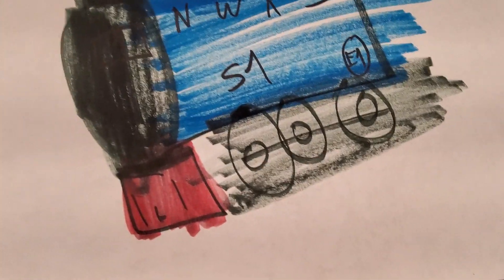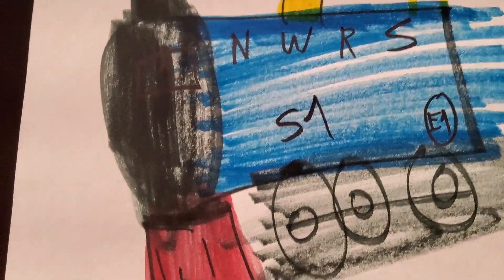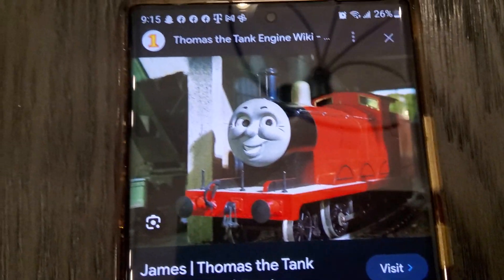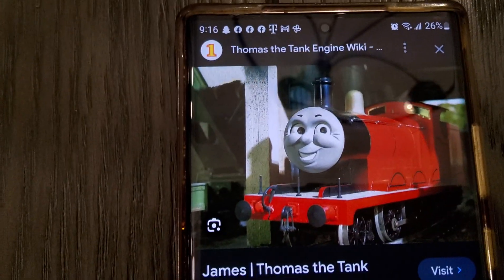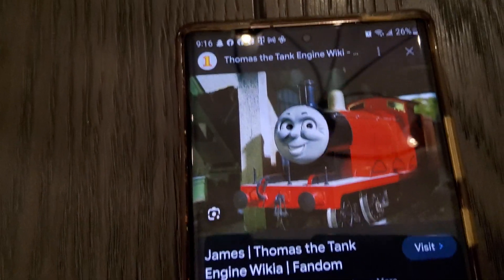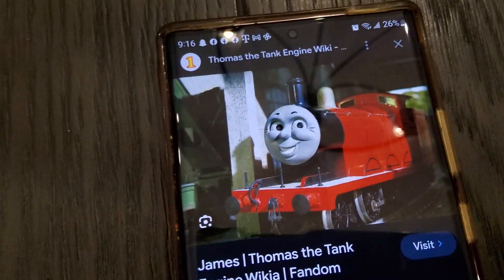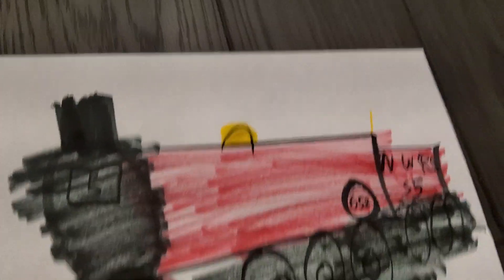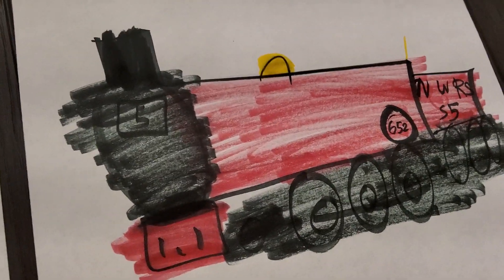My Ideal James